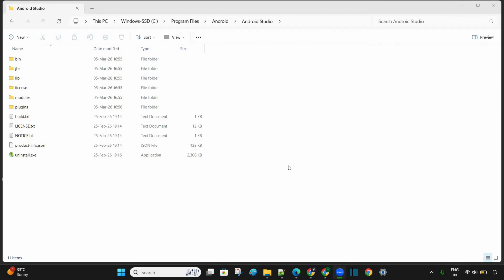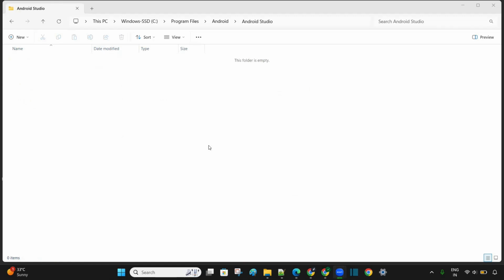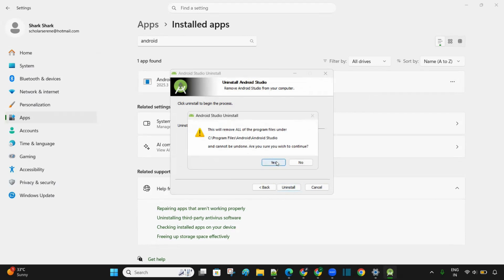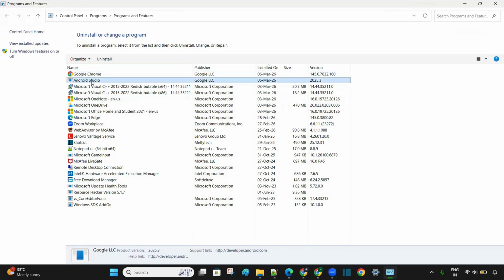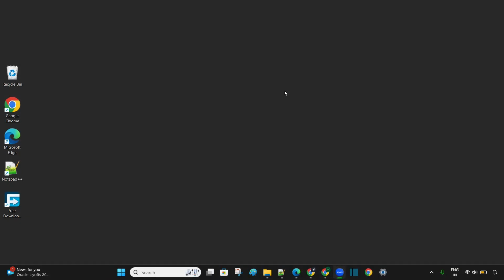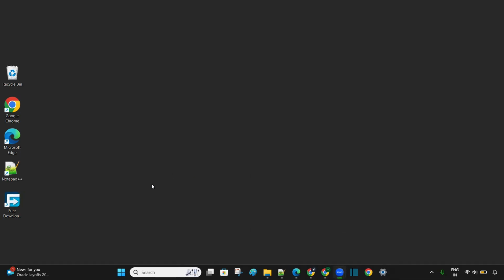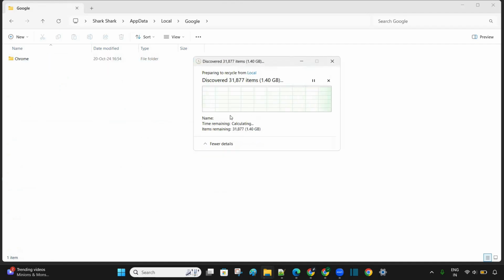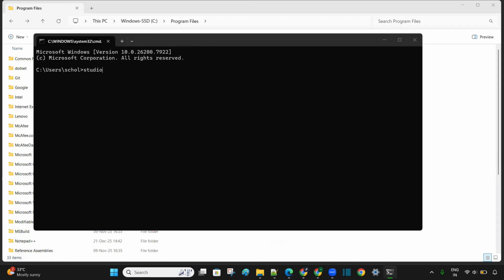How to Uninstall Android Studio v2025.3.2 on Windows 11 (2026) | Step-by-Step Guide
This video explains How to Uninstall Android Studio v2025.3.2 on Windows 11 (2026).

Below is a Step-by-Step Guide to Uninstall Android Studio v2025.3.2 on Windows 11:

Step 1: Follow any of below methods:
Method 1 - Uninstall Android Studio via Uninstaller
1. Go to Android Studio installed location:
   C:\Program Files\Android\Android Studio
2. Double click on uninstall.exe.
3. Click 'Yes' if you get a security prompt.
4. Check the box 'Android User Settings' and click 'Next'.
5. Click 'Uninstall', then 'Yes'.
6. Once Uninstallation is complete, click 'Close'.

Method 2 - Uninstall Android Studio via Windows Settings
1. Press 'Windows + I' to open 'Settings'.
2. Go to 'Apps'.
3. Click 'Installed apps'.
4. Search 'Android Studio' and Click '⋮ (three dots)' ➡️ 'Uninstall' ➡️ 'Uninstall'.
5. Click 'Yes' if you get a security prompt.
6. Check the box 'Android User Settings' and click 'Next'.
7. Click 'Uninstall', then 'Yes'.
8. Once Uninstallation is complete, click 'Close'.

Method 3 - Uninstall Android Studio via Control Panel
1. Press 'Windows + R'
2. Type below and Press 'Enter':
   appwiz.cpl
3. Select 'Android Studio' and click 'Uninstall'.
4. Click 'Yes' if you get a security prompt.
5. Check the box 'Android User Settings' and click 'Next'.
6. Click 'Uninstall', then 'Yes'.
7. Once Uninstallation is complete, click 'Close'.

Step 2: Remove Android Studio from PATH
1. Press Win + R, type below and press Enter:
sysdm.cpl
2. Go to Advanced tab.
3. Click Environment Variables.
4. Under System variables, select Path and Click on 'Edit'.
5. Select below and click on 'Delete':
C:\Program Files\Android\Android Studio\bin
6. Click OK → OK → OK.

Delete below folder if present:
%LOCALAPPDATA%\Android
%LOCALAPPDATA%\Google\AndroidStudio2025.3.2
C:\Program Files\Android

1. Open Command Prompt and run the below command:
studio64
2. You will get below output confirming successful uninstallation:
'studio64' is not recognized as an internal or external command.

0:00 Introduction
0:29 Uninstall Android Studio via Uninstaller
1:42 Uninstall Android Studio via Windows Settings
2:47 Uninstall Android Studio via Control Panel
4:08 Remove Android Studio from PATH
5:01 Cleanup
6:22 Verify Uninstallation
7:01 Reference Guide